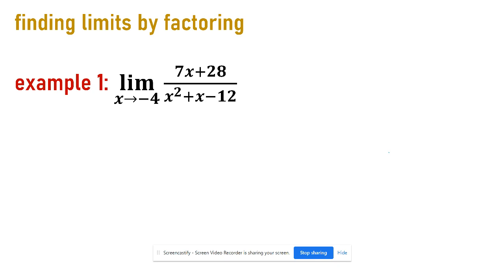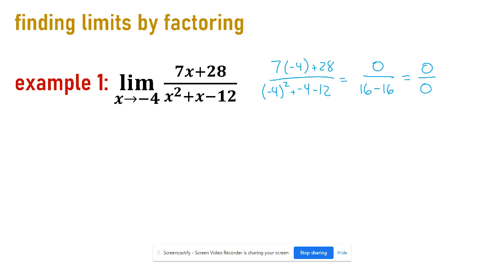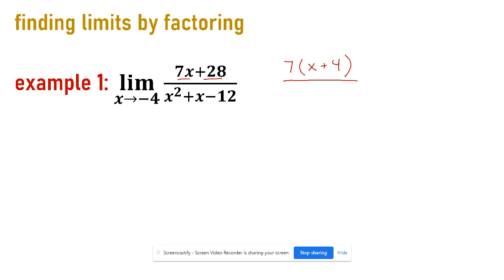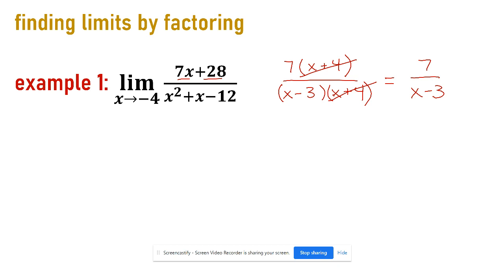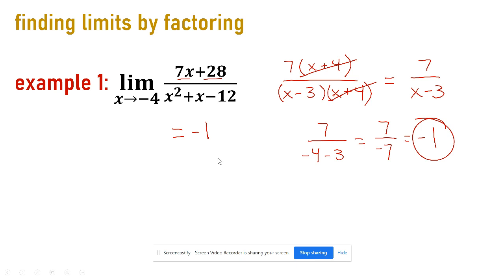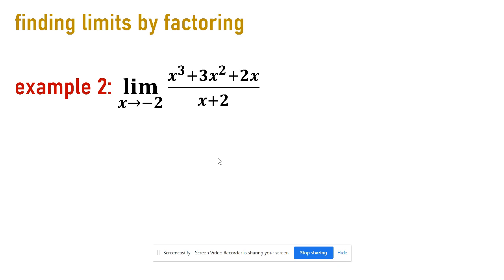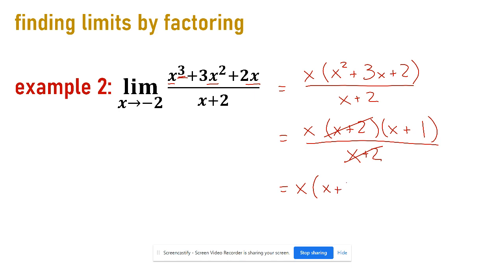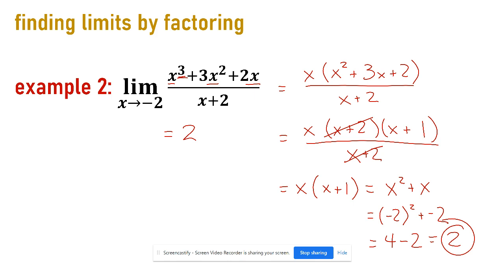finding limits by factoring